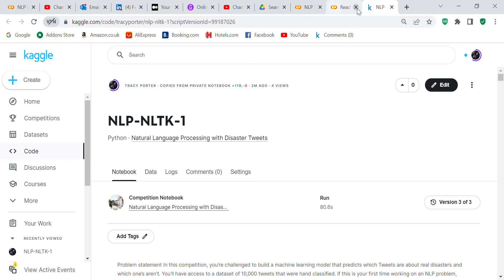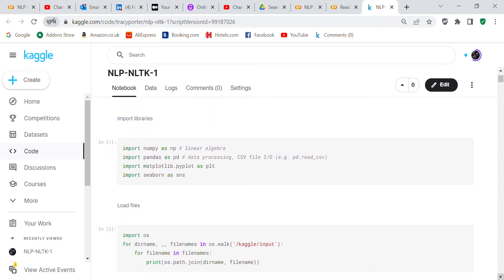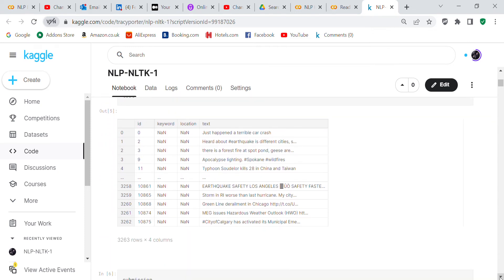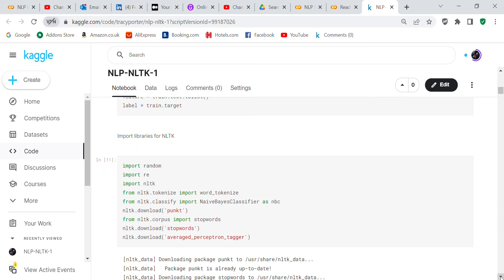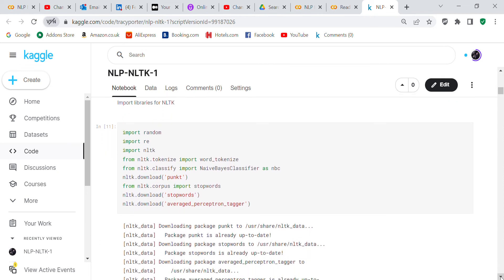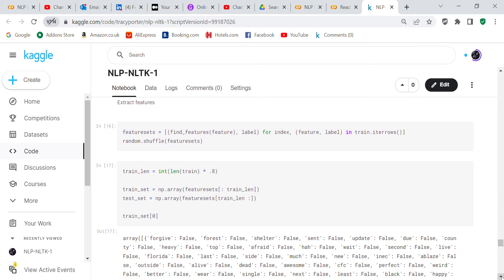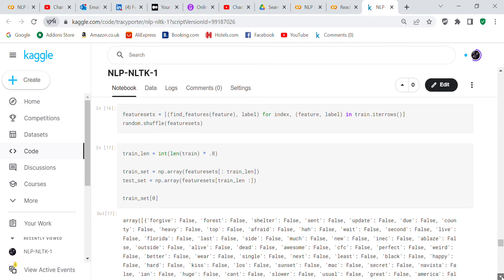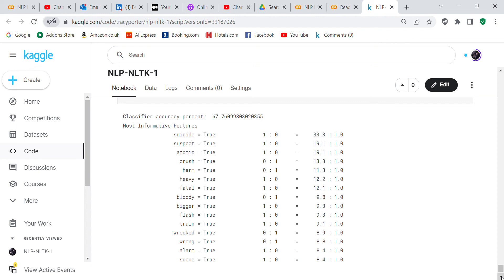Code review - Make predictions on disaster tweet dataset using NLTK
Link to Jupyter Notebook:-